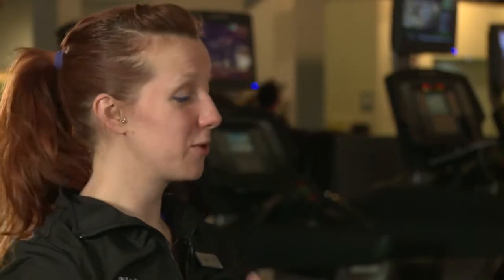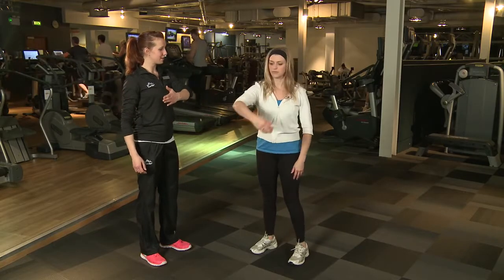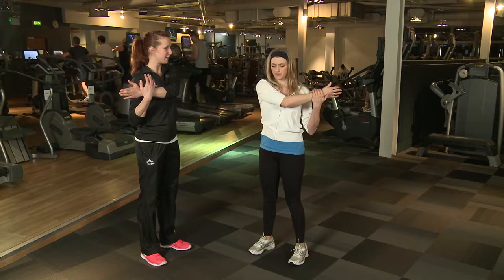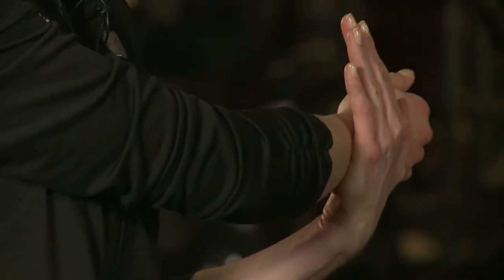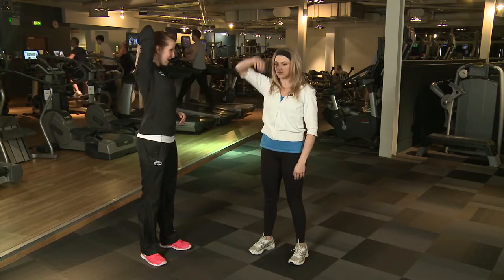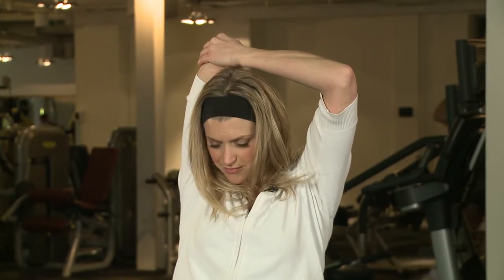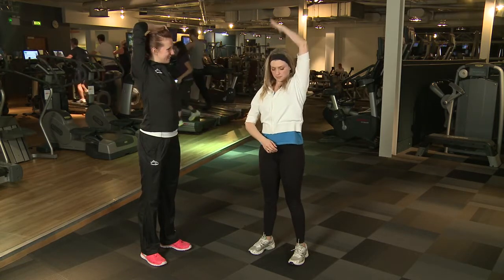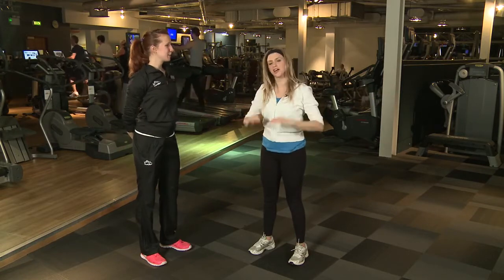Tricep & Posterior Deltoid Stretch | David Lloyd Clubs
Watch ITV and Disney channel presenter Anna Williamson learn some stretches that target the triceps and the deltoids as part of the Bitesize series from David Lloyd Leisure.

This video will show you two stretches that can be used as part of a warm up. They target the arms and work both the triceps and the posterior deltoids. Warming up and cooling down is an essential part of a workout and will help to avoid injury and muscle soreness.

Helping you be fit for life, David Lloyd Leisure Group is the premium name in Health and Fitness, with 90 individual clubs to enjoy across the UK and Europe.